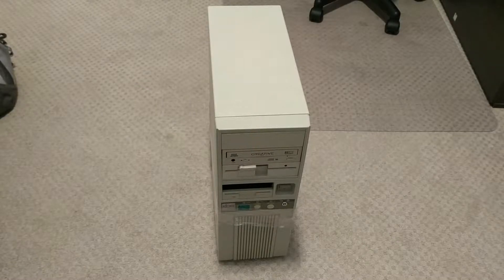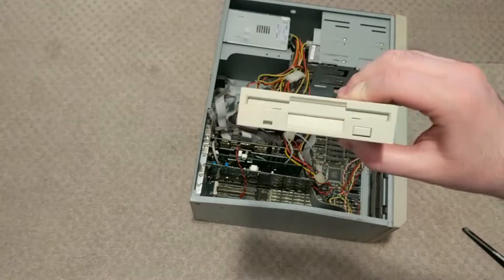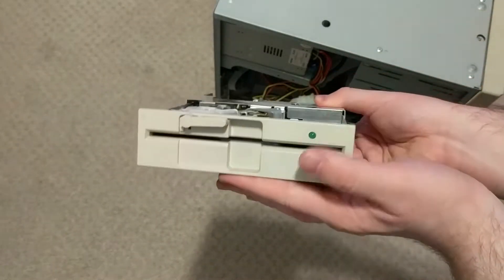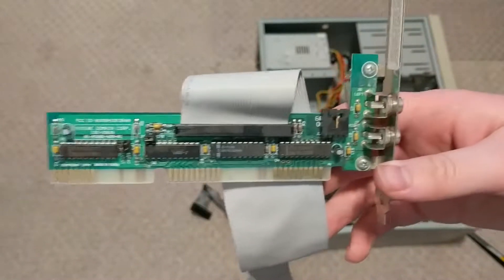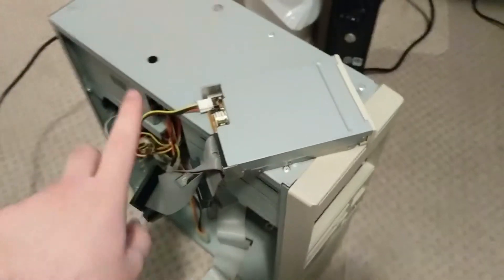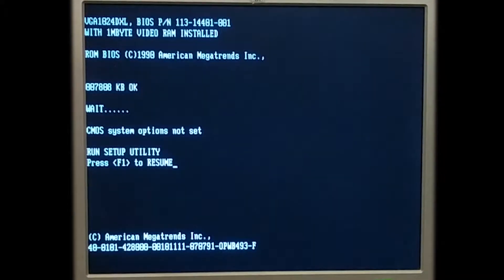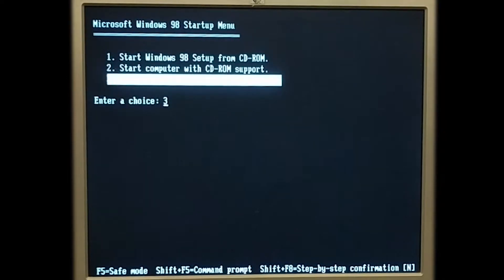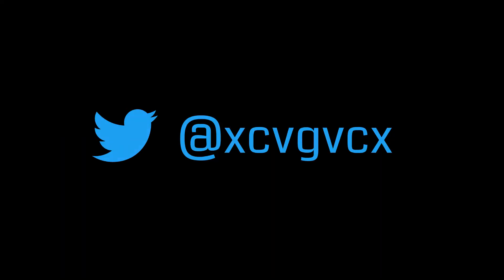The Lazarus Project Part 3: Salvaging A Case (Rebuilding my first PC!)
I went looking for a case and got a little more than that. It turned out to be a nice find, with some interesting hardware that's not as broken as I thought.

I've played with the format a little. I have mixed feelings about background music, but decided to give it a go this time. Let me know what you think.